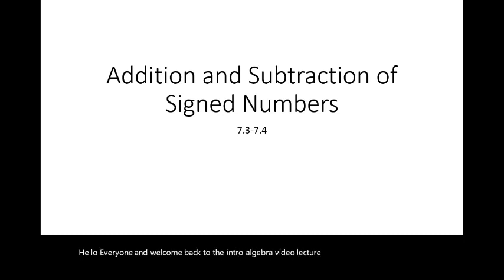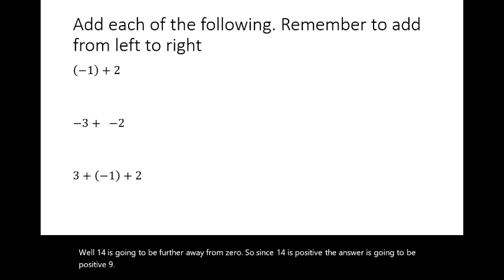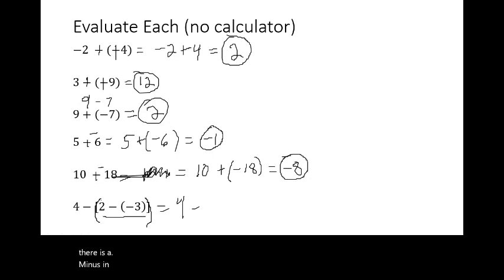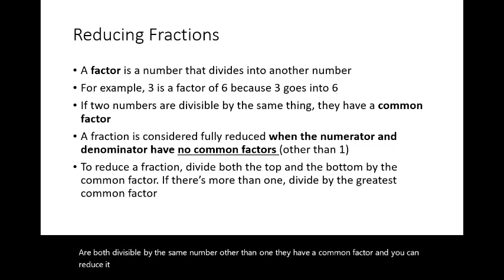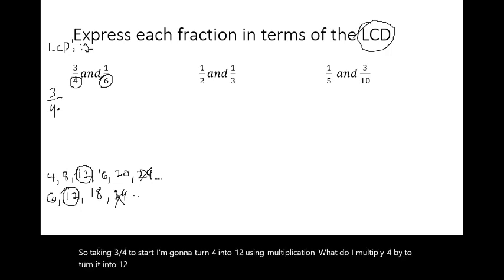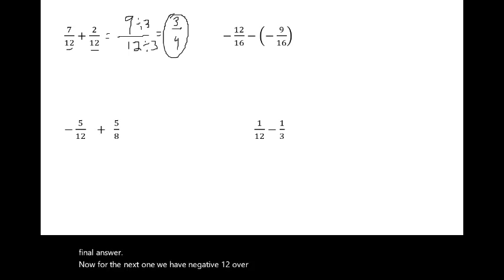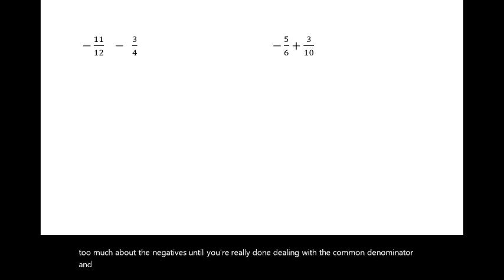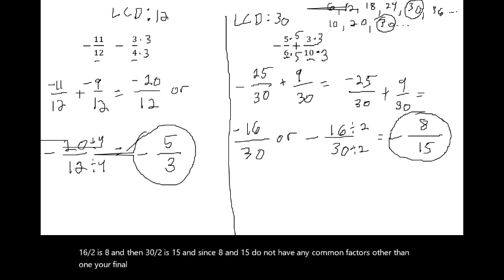Adding and Subtracting Signed Numbers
This is the video lecture for sections 7.3-7.4 for Math 011: Intro Algebra.